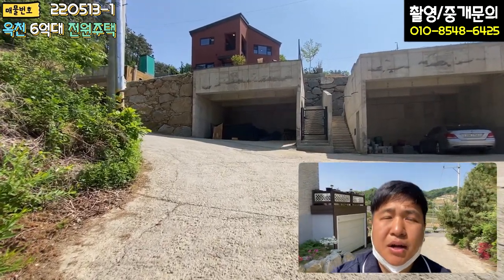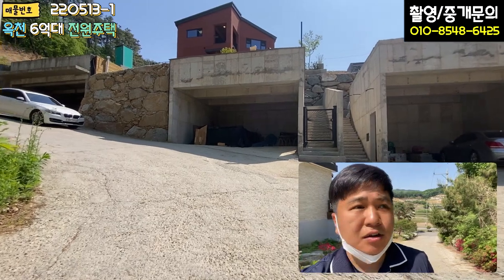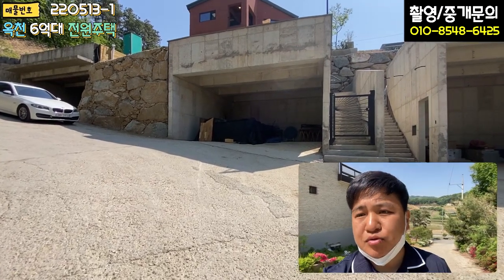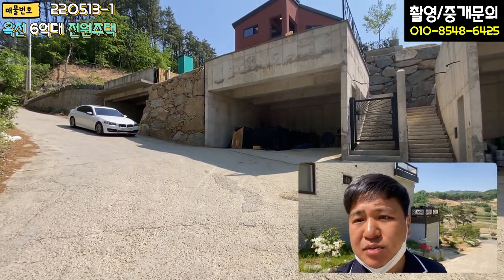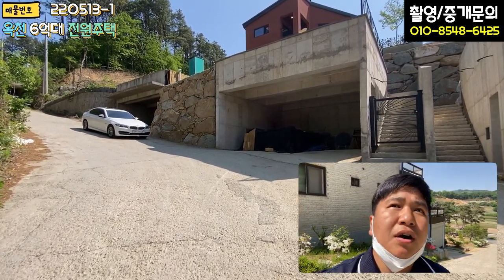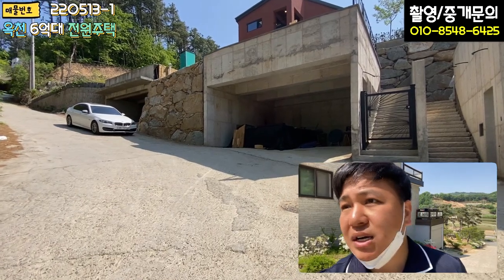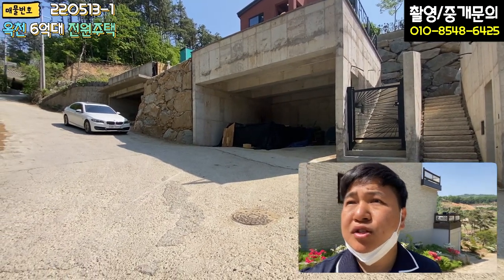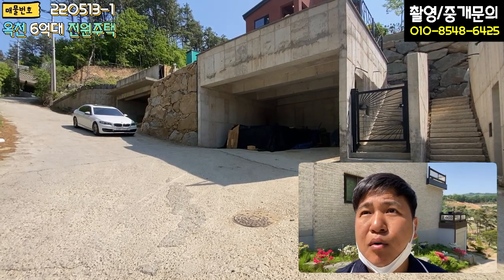양평전원주택 / 매매6억4천 / 5천만인하! 옥천면 건축가의작품 완벽한 시공상태 강력추천집 / 양평급매물 / 대원부동산 220513-1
▶ 매물번호 : 220513-1
▶ 중개대상물종류 : 단독주택
▶ 거래형태 : 매매
▶ 가격 : 6억 9천만원---6억4천으로 인하
▶ 입주가능일 : 즉시가능
▶ 소재지 : 경기 양평군 옥천면 신복리
▶ 토지면적 : 424㎡(128.2평)+도로지분, 건축면적 : 132㎡(39.9평)
▶ 용도지역 : 보전관리지역
▶ 건축구조 : 일반목구조
▶ 총층 지상/지하 : 지상 2층
▶ 방수/욕실수 : 방 3개 / 화장실 3개
▶ 방향 : 남서향
▶ 난방 : LPG가스
▶ 사용승인일 : 준공예정
▶ 주차대수 : 2대
▶ 기타시설 : 지하수, 정화조
★☆매물번호 : 220513-1 간략정보☆★

- 생활정보  :  면생활권 2.4km, 아신역6.5km
- 교통정보  :  잠실역 47.3km, 강남역53.2km
 -기     타  :  시스템에어컨,독일식시스템창호,지하수,헤링본강화마루,
                 미니연못,주차박스,롱브릭스외장마감

사무소명칭/대표 : 대원공인중개사무소 / 대표 김대원
중개사무소 등록번호 : 제 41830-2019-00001 호
사무소위치 : 경기 양평군 양평읍 중앙로 107 3층 301호